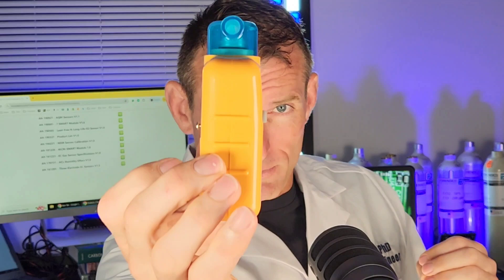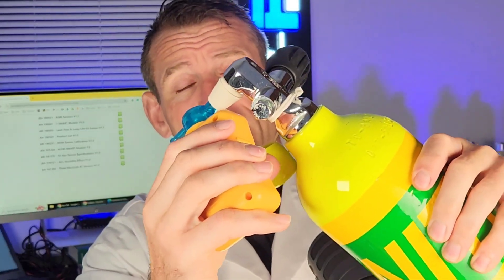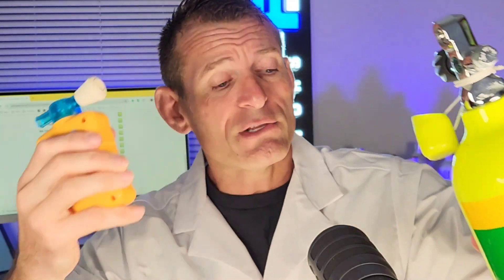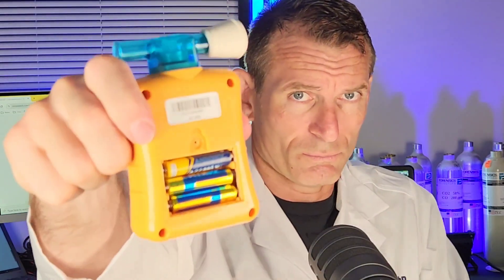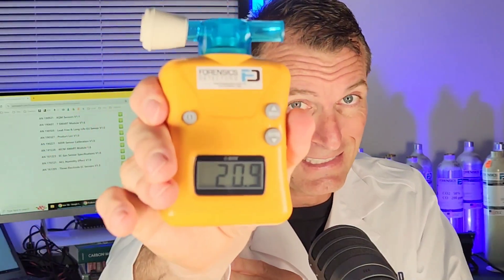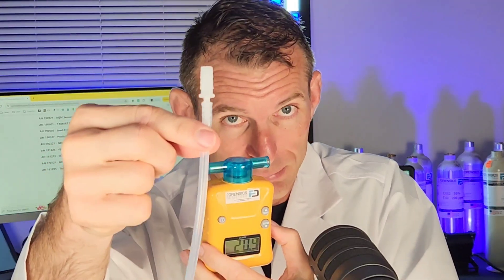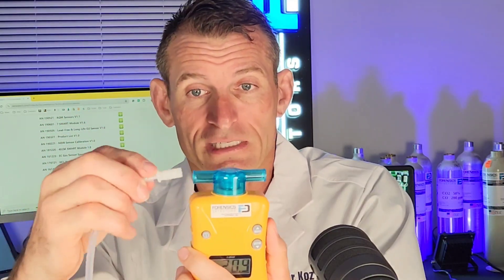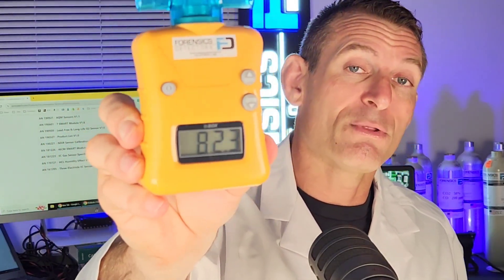Oxygen Analyzer for Scuba and O2 Machine Testing (Live Test)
In this video, we present our SCUBA Oxygen Analyzer (FD-O2BOX).

0:00 - Introduction to the O2 Box oxygen analyzer, a full-range (0-100%) oxygen detector.
0:34 - Primary application: an affordable scuba oxygen analyzer for dive cars. The unit comes with a dome attachment for testing oxygen gas cylinders.
1:09 - The O2 Box features a Made in Germany Honeywell oxygen sensor, the most critical component of an oxygen analyzer.
1:37 - The unit is powered by three AAA batteries and comes with a waterproof case and labels.
2:13 - One-button calibration for easy adjustment of O2 levels due to temperature and humidity changes.
2:49 - Versatile applications: testing various oxygen sources (oxygen machines, tanks, or concentrators) using the included coupler and tubing.
3:27 - Demonstration of the O2 Box's quick response time when connected to an oxygen source, capable of measuring up to 100% oxygen.

The O2BOX Oxygen Analyzer by FORENSICS DETECTORS is a portable, user-friendly device that accurately measures oxygen levels from 0-100% in various applications, including scuba gear and oxygen concentrators. With extra-large buttons, a quick one-button calibration, and a durable waterproof case, the O2BOX is easy to use in any setting. Utilizing a Honeywell sensor with a 3-year lifespan, the device operates continuously for over 10 days on pre-installed batteries. Rigorous quality checks in the USA ensure reliable performance and customer satisfaction.